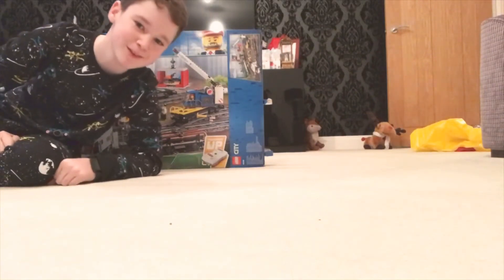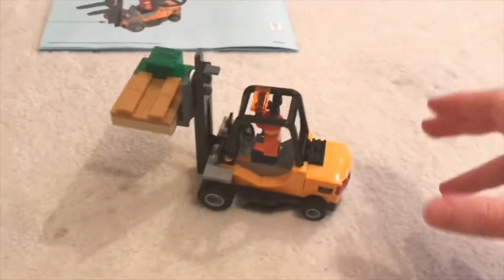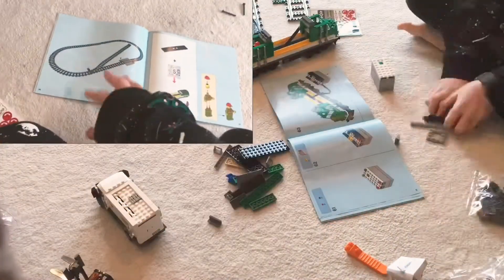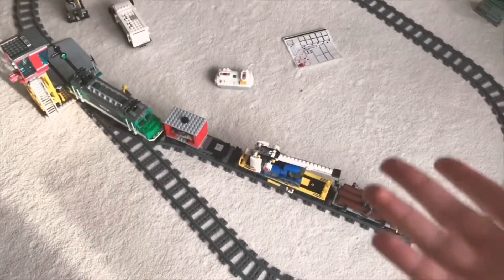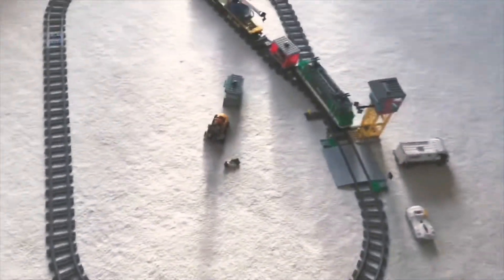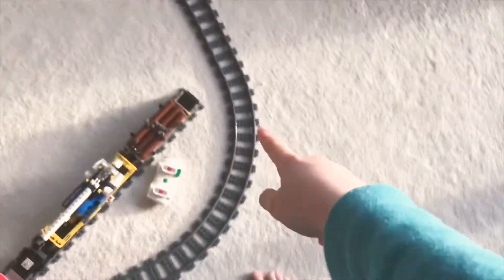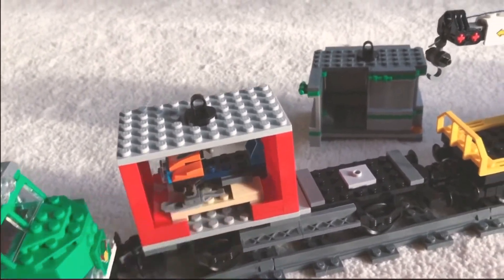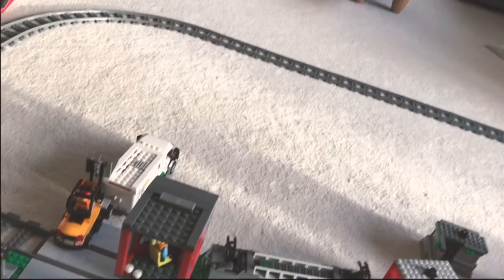Speed Build, unboxing & Tour of LEGO Cargo Train 60052!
Hello and welcome, this is ABananaJenson(mart), and today (well, most was filmed on Christmas day) I unbox and tour the LEGO Cargo Train set 60052!

Hope you enjoy, make sure to smash subscribe if you want to see more reviews, since I have a lot of LEGO sets that I can tour... I've kind of been obsessed since the age of like 5...
Make sure to vote using the info card ('i' button) at the top right to say whether you think I should do a LEGO PORSCHE speedbuild next, or a LEGO Log Loader/ Forest Machine!

Goodbye, goodnight & goodday,
Just remember:
If yu'r naat eatin' a bananah, yu'r doin' it 'rang!